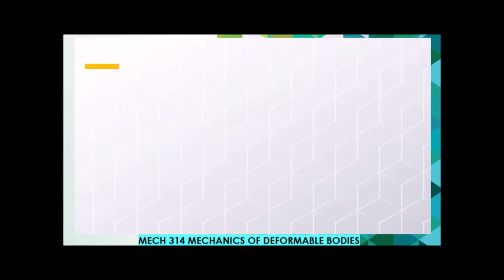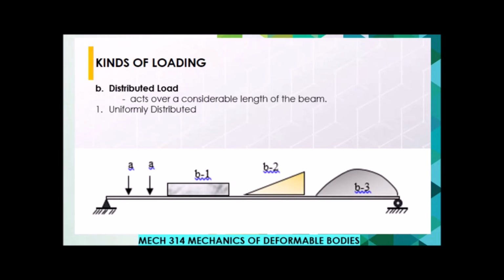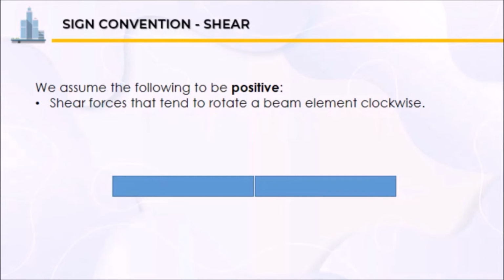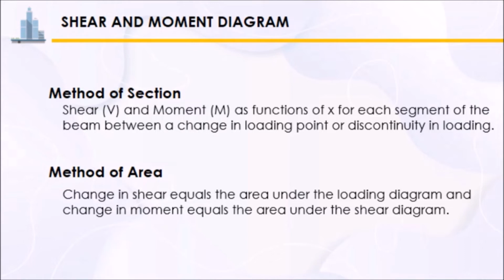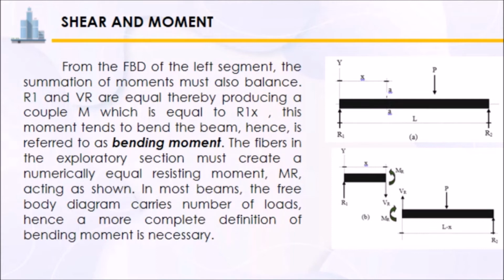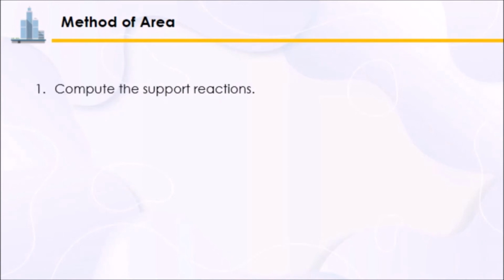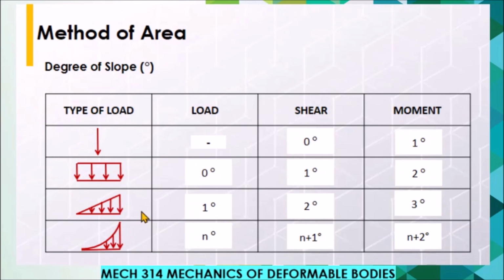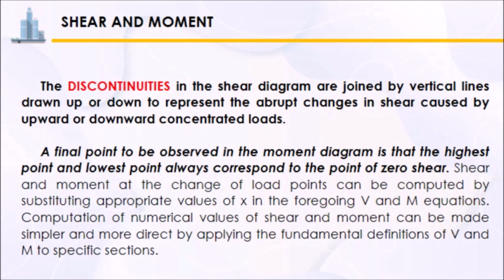mech 314 shear and moment lecture